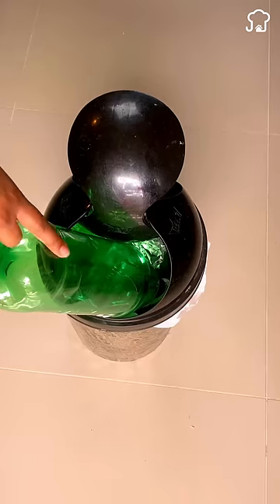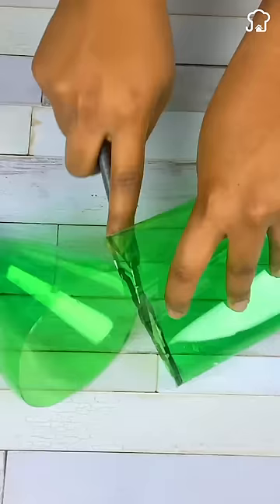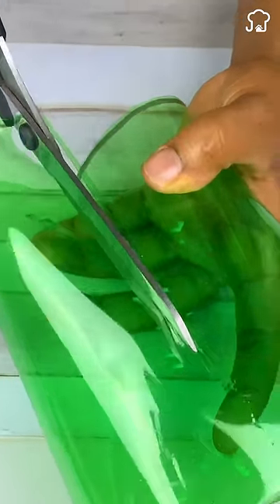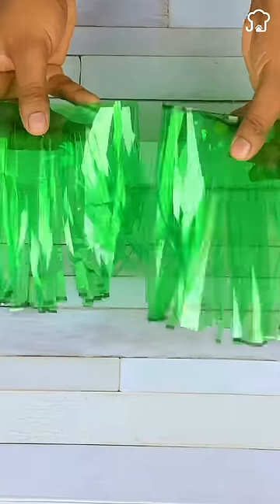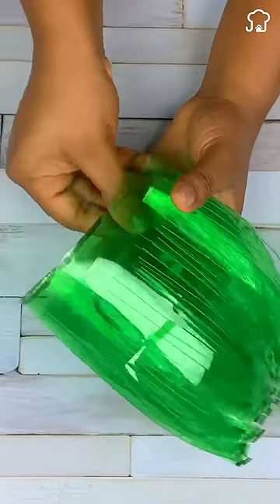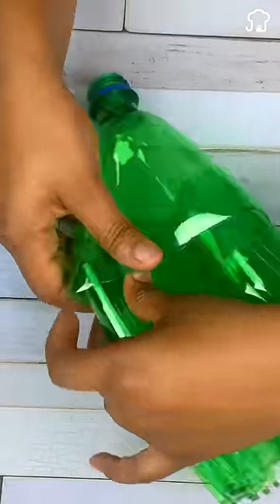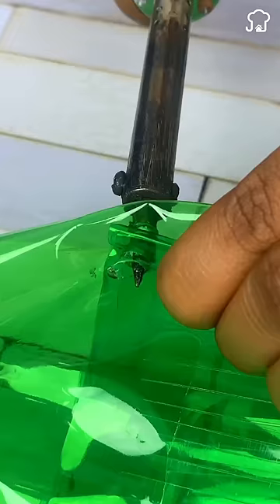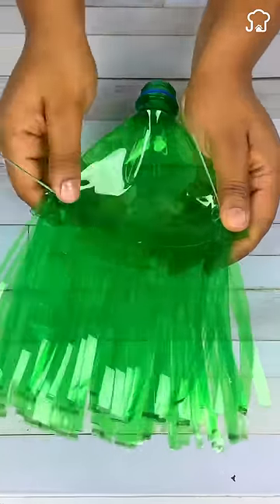Don't throw away the old plastic bottles again